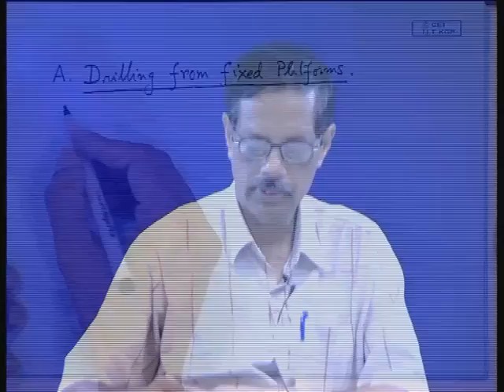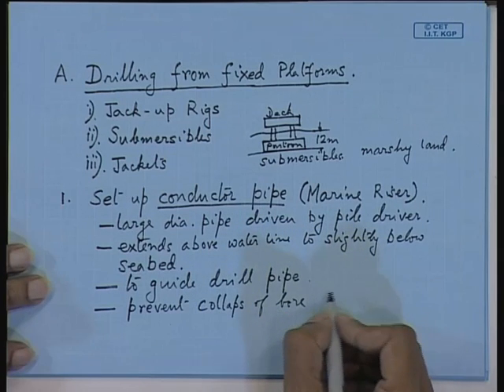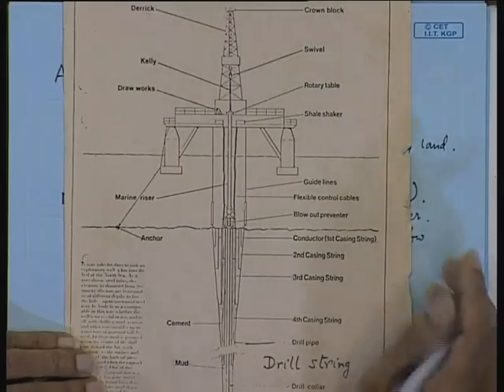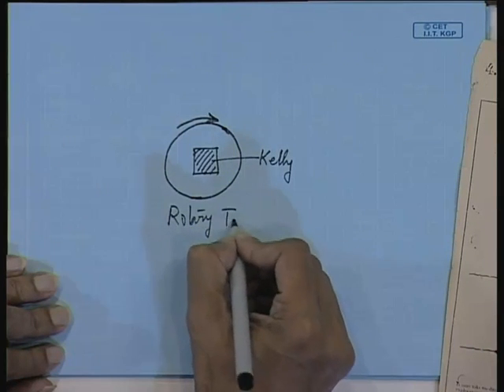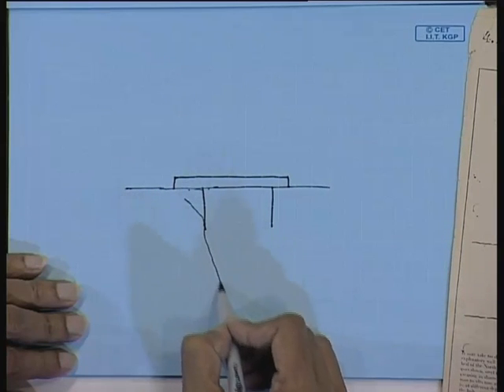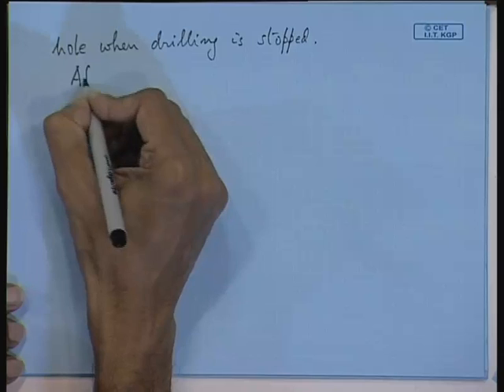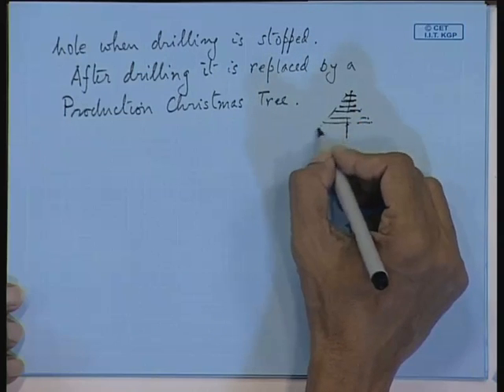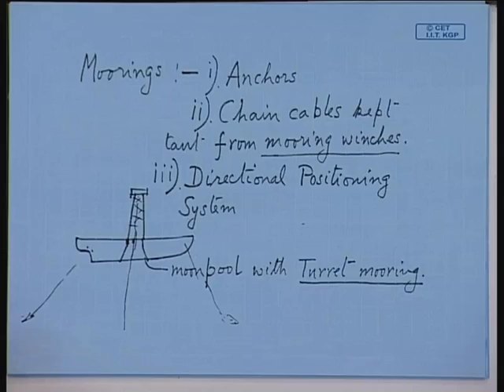Mod-01 Lec-23 Drilling from Platforms